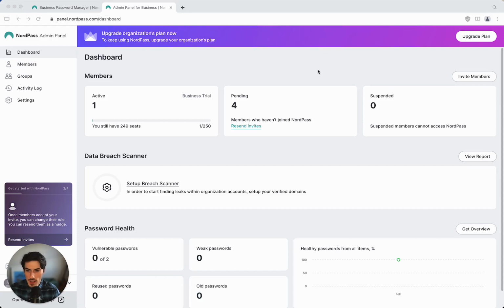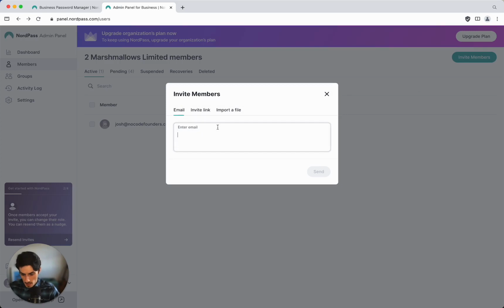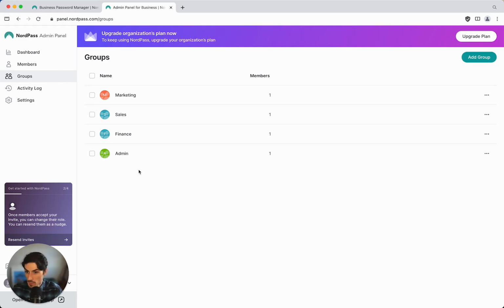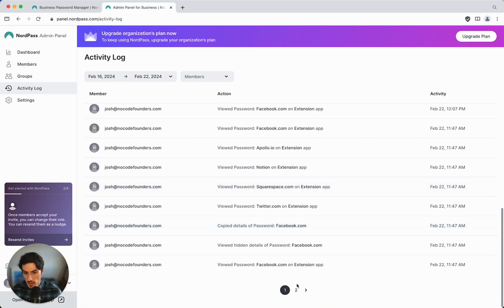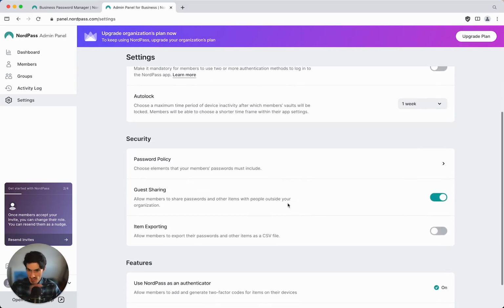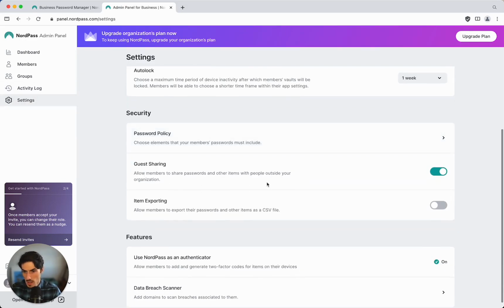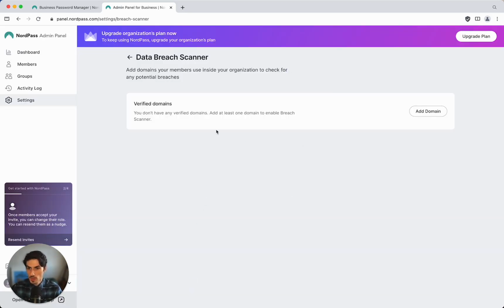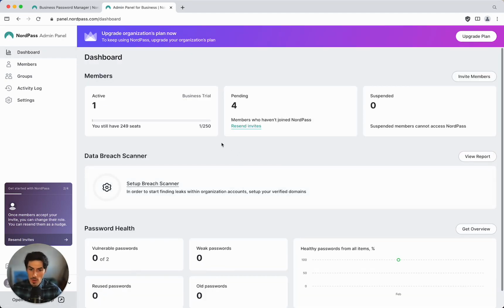NordPass Admin Panel | 10-min reviews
In this week's 10-min review, we look at the Admin features in NordPass